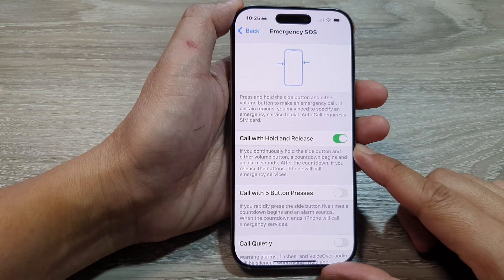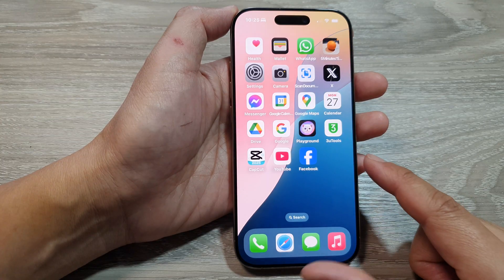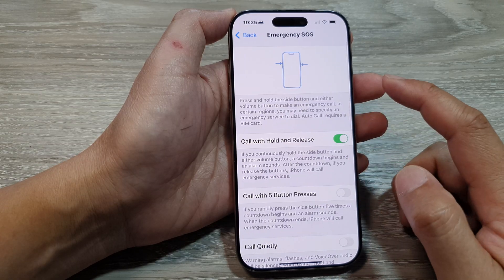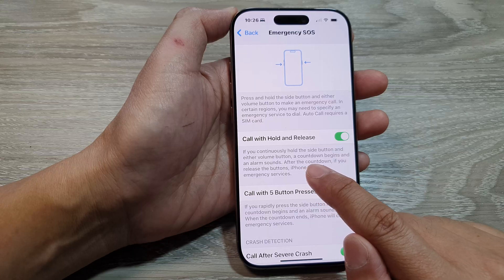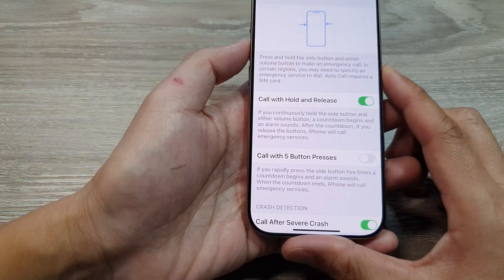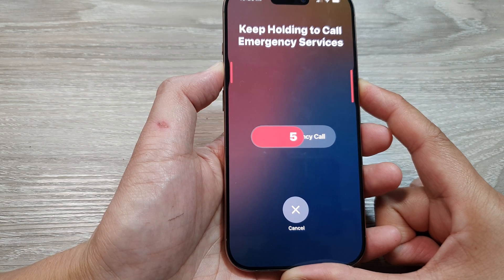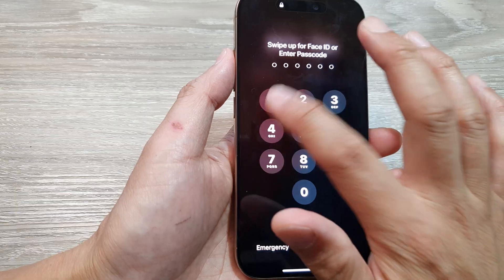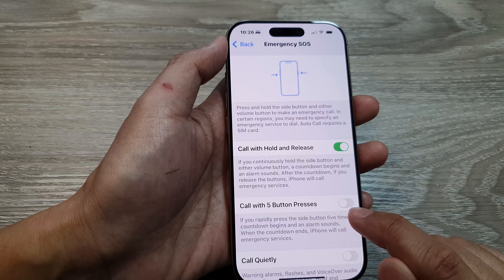🚨 How to Enable/Disable Emergency SOS with Hold & Release Button on iPhone 16 Pro Max | iOS 18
Learn how to enable or disable the Emergency SOS Call With Hold and Release Button on your iPhone 16/16 Pro Max running iOS 18. This feature allows you to quickly contact emergency services by holding the Side Button and Volume Button until the emergency countdown begins, then releasing it. Follow this step-by-step guide to customize the settings and ensure your device responds the way you want in urgent situations.